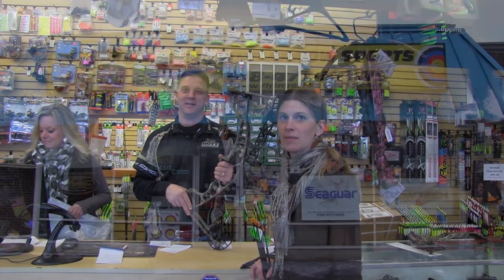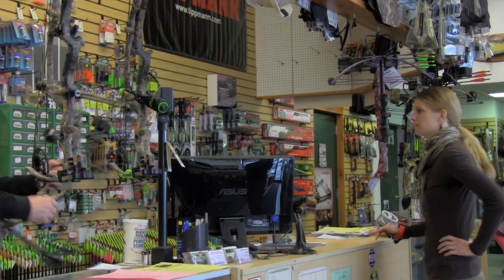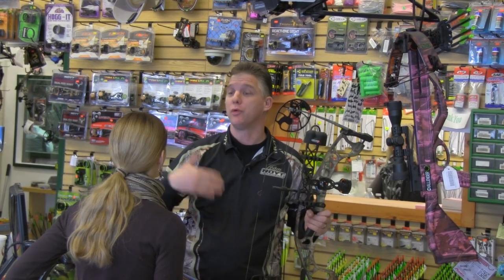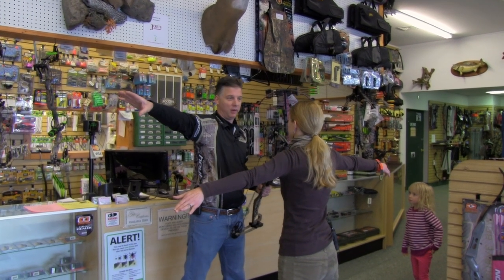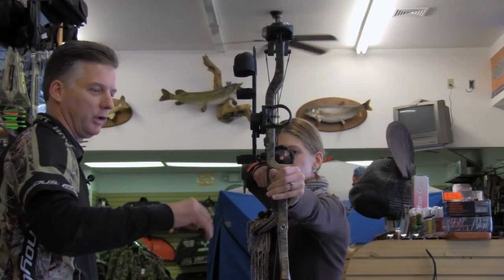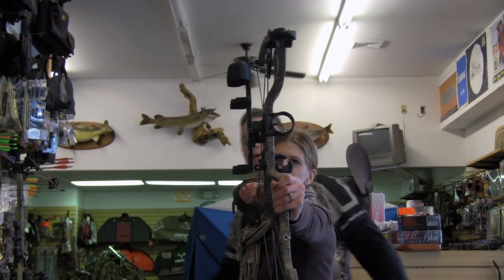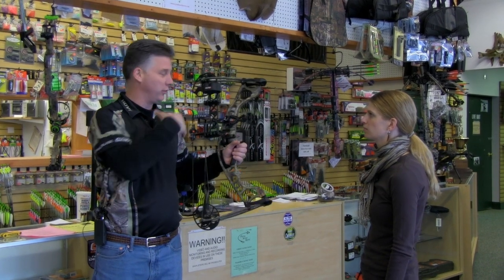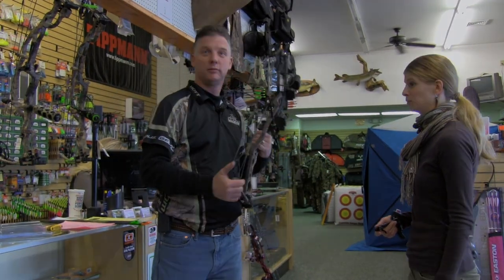Learn to Bowhunt! Tips and Tactics on Archery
Deer and Deer Hunting contributor Kristen Schmitt learns to shoot archery in her quest to become a whitetail bowhunter.